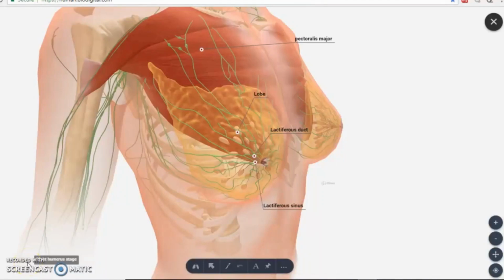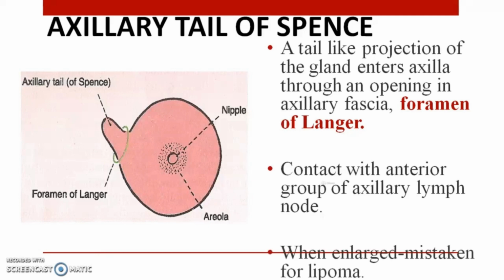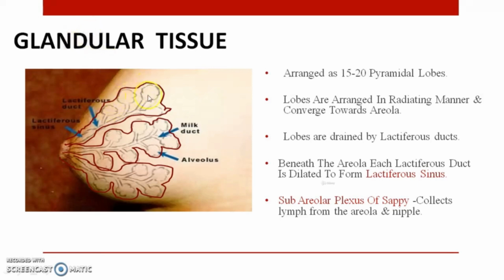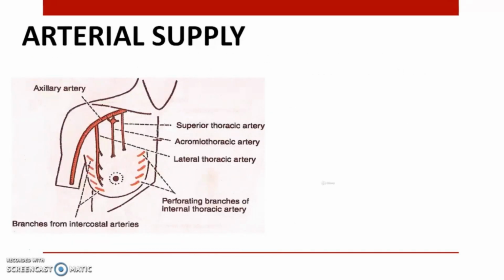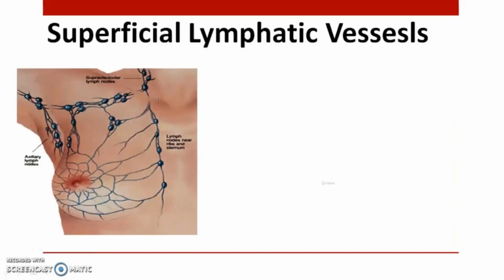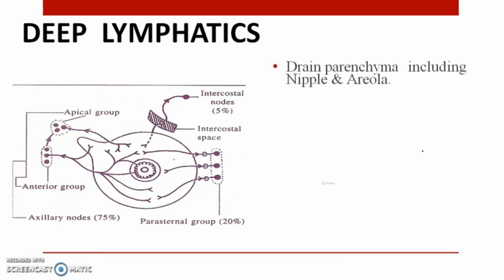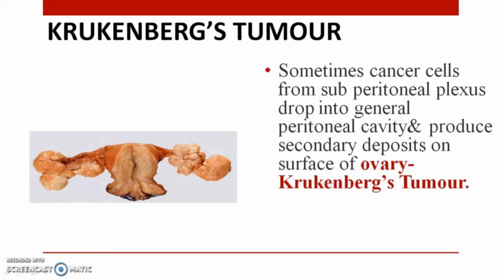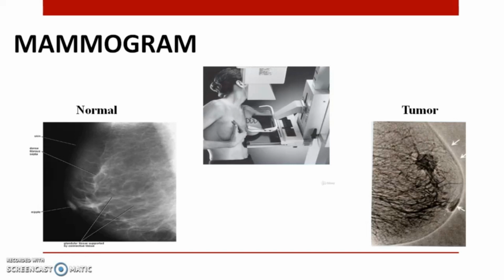Mammary Gland Anatomy: A Comprehensive Guide for First-Year MBBS Students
In this educational journey, we dissect the complexities of Mammary Gland Anatomy, tailored specifically for first-year MBBS students.

📚 Key Insights:

🌿 Deep dive into Mammary Gland structure.
💡 Understanding Lobes, Ducts, and Glandular Tissues.
🥼 Clinical Significance in Breast Health.
🩺 Common Disorders and Diagnostic Essentials.
🎓 Educational Excellence:
This video is your go-to resource for mastering Mammary Gland Anatomy, delivering clear explanations and visuals to enhance your understanding throughout your first year of medical studies.

💬 Community Engagement:
Share your questions, thoughts, or insights in the comments below! Let's foster a community of learning and knowledge exchange.